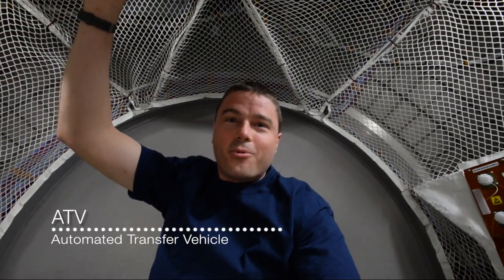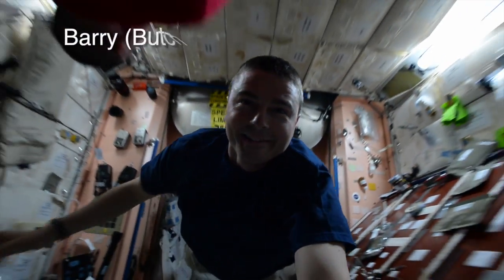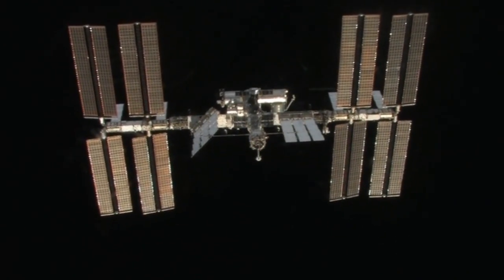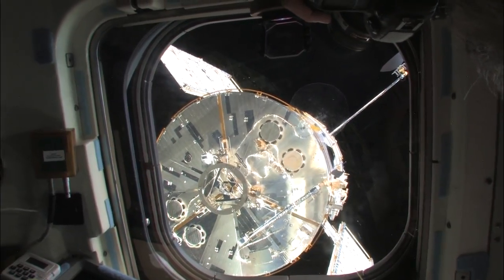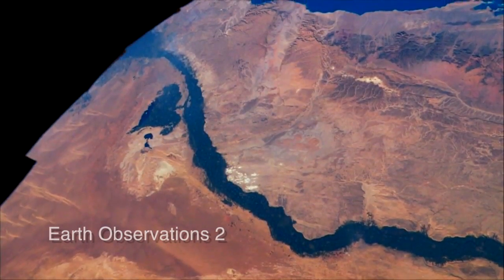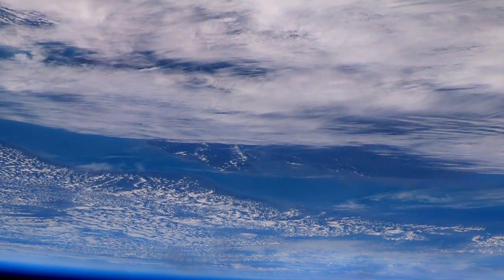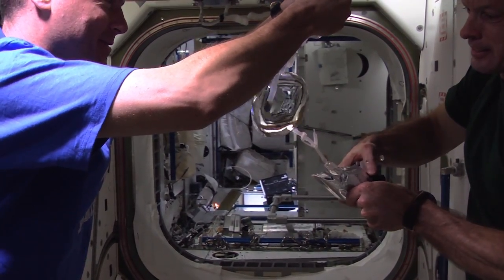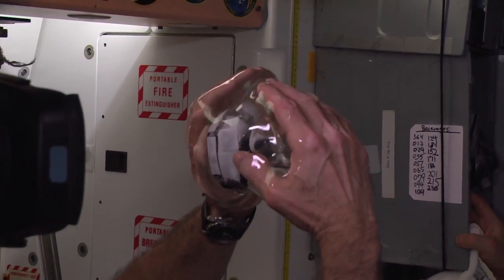NASA TV Presents: Inside the ISS - December 2014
A look inside the life, science and adventure of being an astronaut aboard the International Space Station.